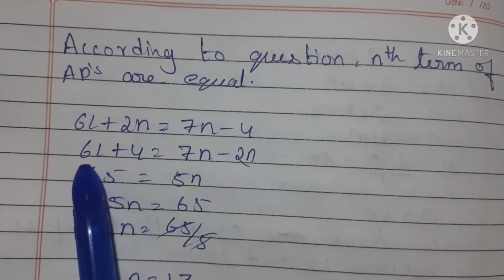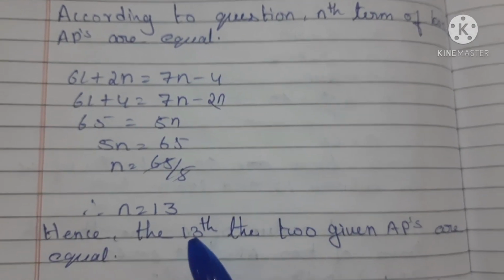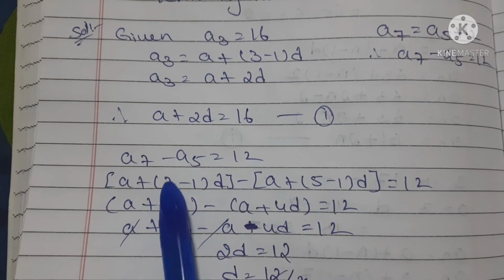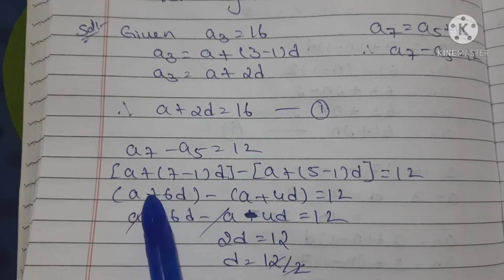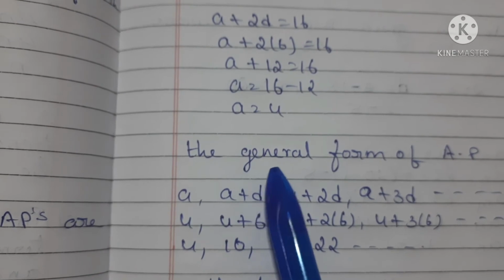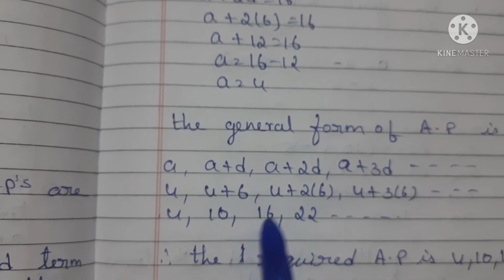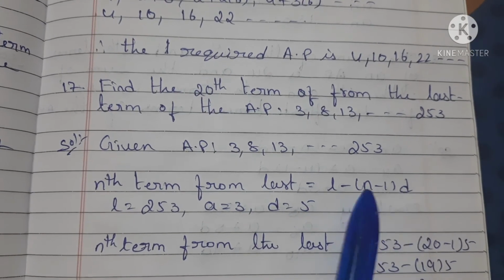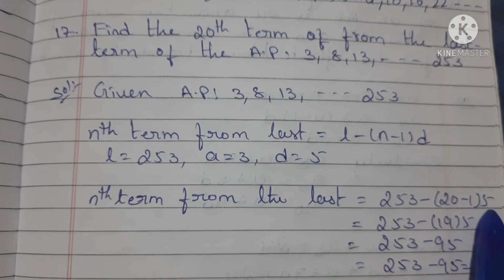arithmetic progression chapter 1 exercise 1.2 questions 15,16,17.